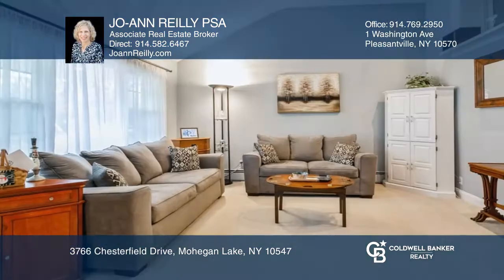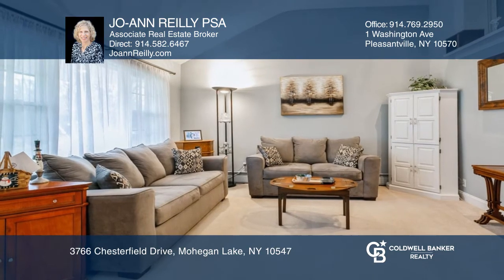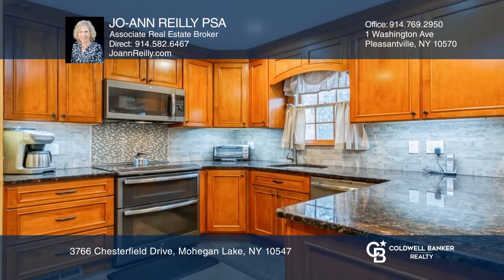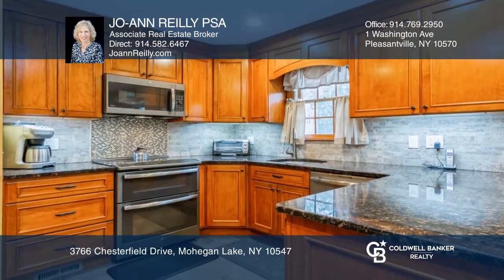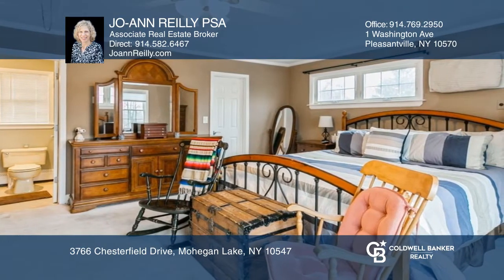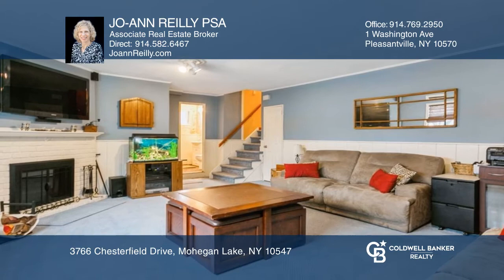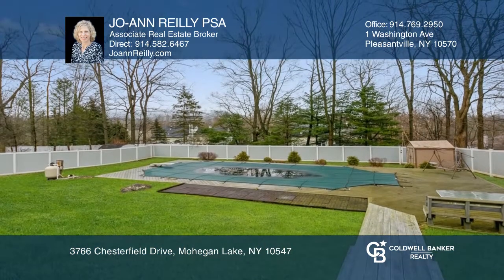3766 Chesterfield Drive Mohegan Lake, NY | ColdwellBankerHomes.com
3766 Chesterfield Drive, Mohegan Lake, NY

Beautiful well maintained home with an open floor plan. Sun-filled updated eat in kitchen with granite counters, black matte appliances with double oven/stove, plenty of cabinets and large windows. Living room with bay window and vaulted ceiling offers great entertaining space. Large primary suite w